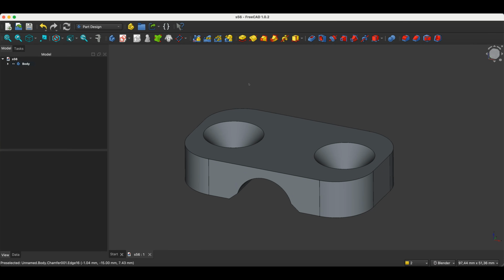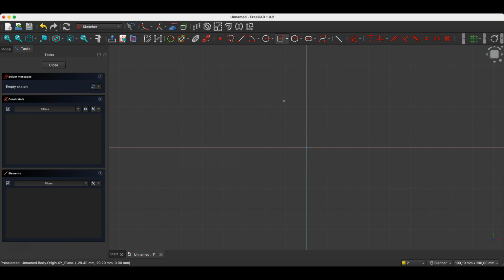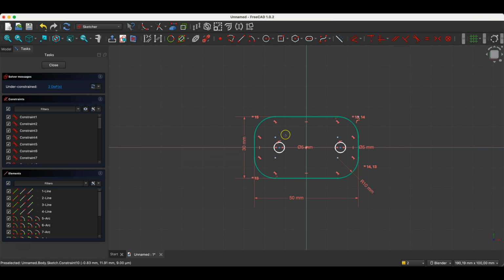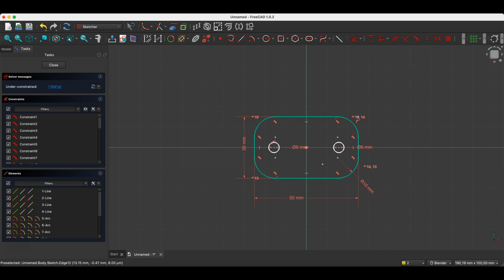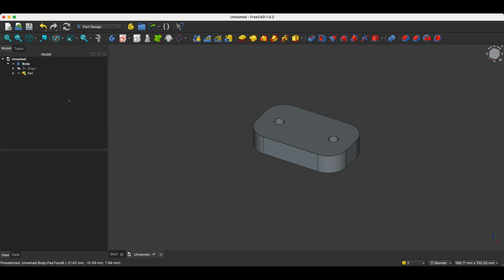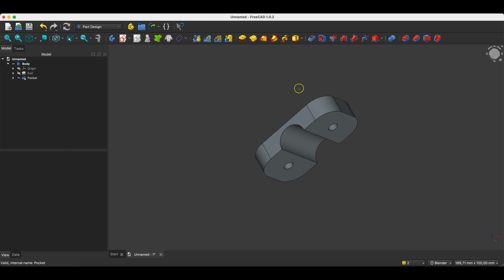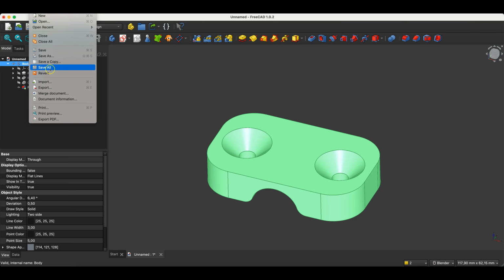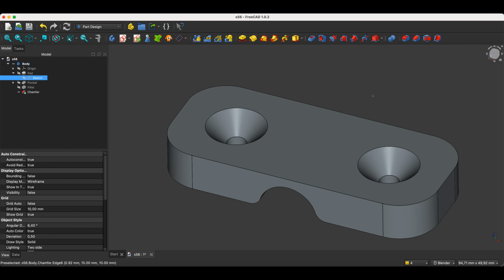FreeCAD 3D Modeling: Pad, Pocket & Parametric Design!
Stop fighting with FreeCAD. Start designing. YouTube tutorials are great, but they can be chaotic. If you want to master practical skills fast without wasting hours searching for answers, check out my structured mini-courses:

Learn how to create your first 3D model in FreeCAD using the Part Design workbench! In this step-by-step tutorial, I demonstrate the two most essential operations for 3D modeling: Pad (extrude) and Pocket (cut). This guide is perfect for beginners who want to start designing for free without complex registrations or expensive licenses.

You will learn how to create fully constrained 2D sketches using tools like Center Rectangle and Circle, apply Fillet and Chamfer features to refine your model, and understand the power of parametric modeling by editing dimensions on the fly. I also show you how to export your final design to a STEP file, making it ready for 3D printing or other CAD software.